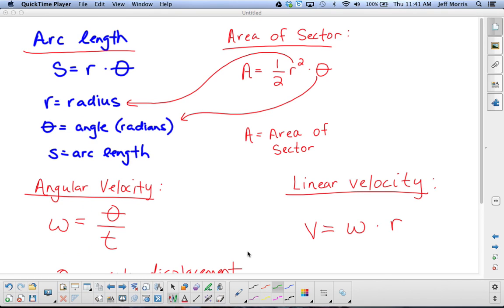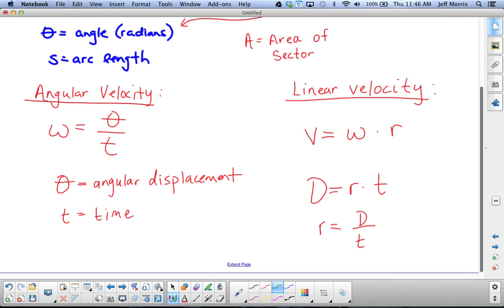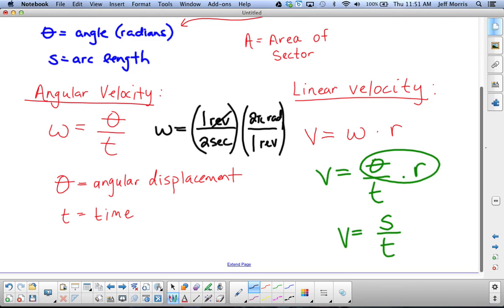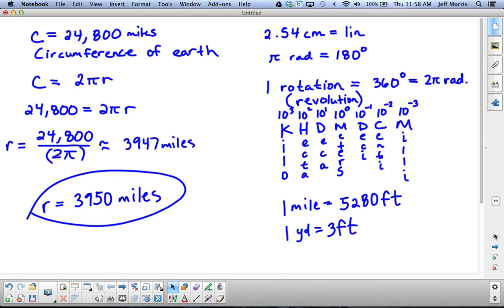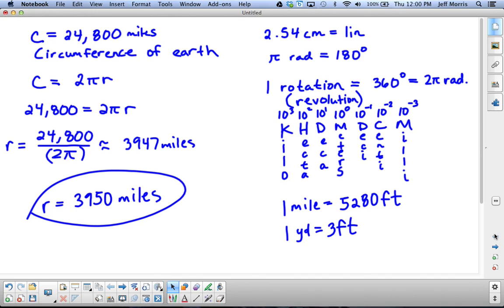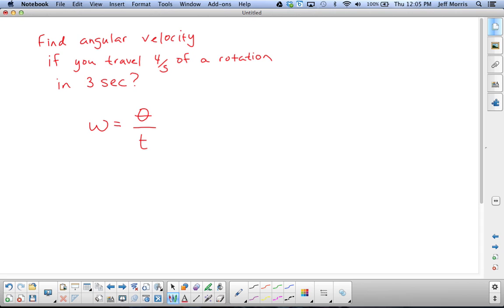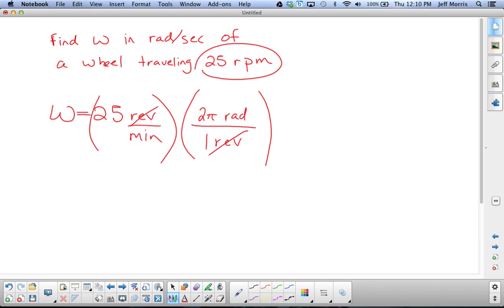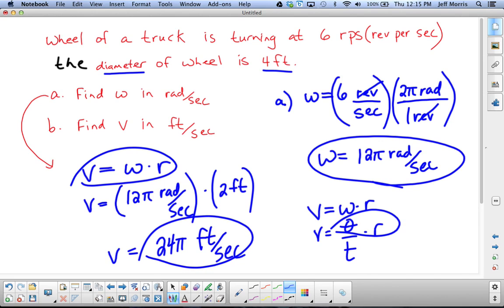Arc length, Area of Sector, & Velocities Notes